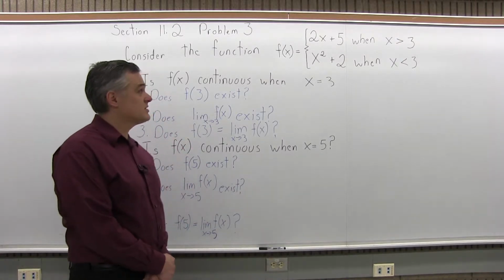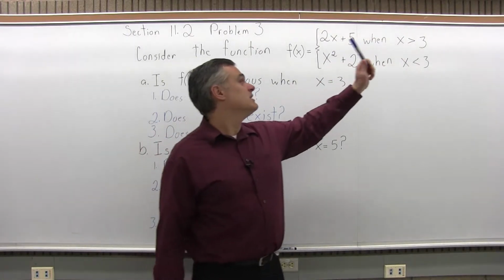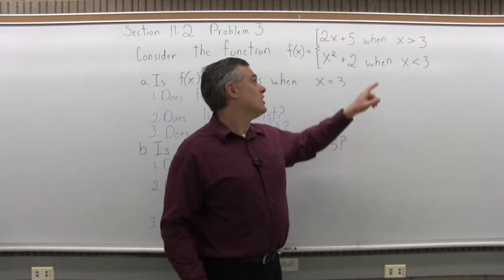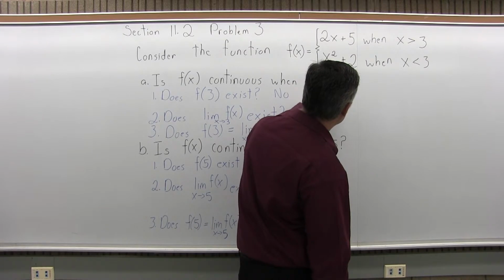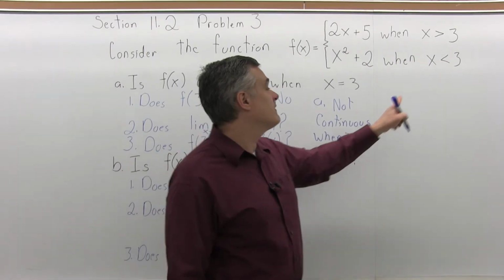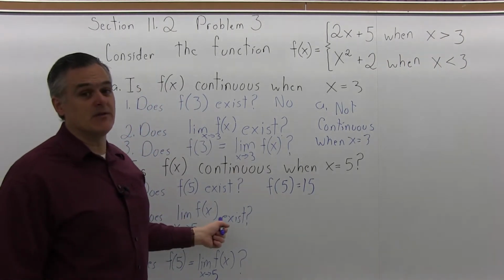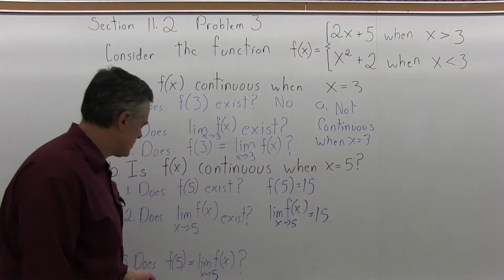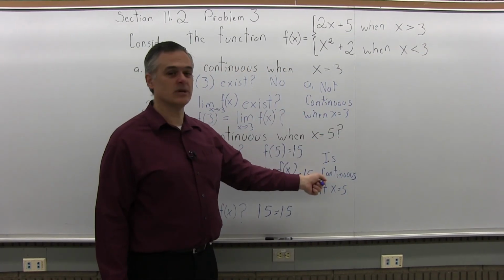MTH 132: Section 11.2 Problem 3 - Mathematics with Dan Avedikian